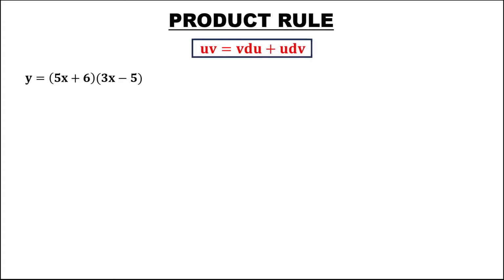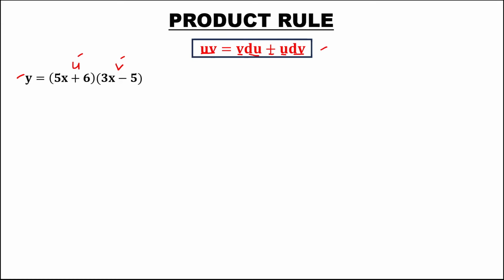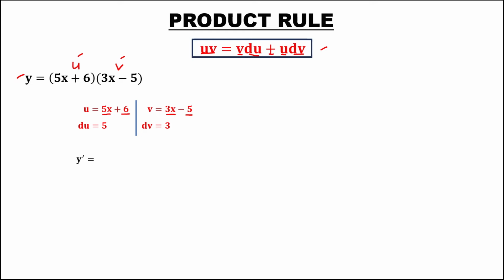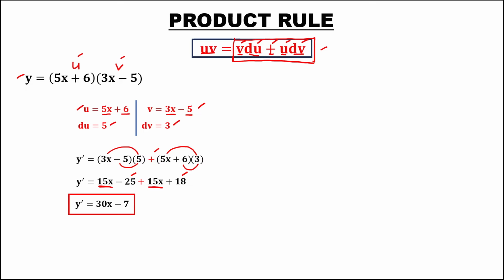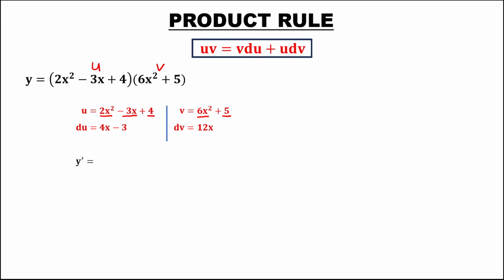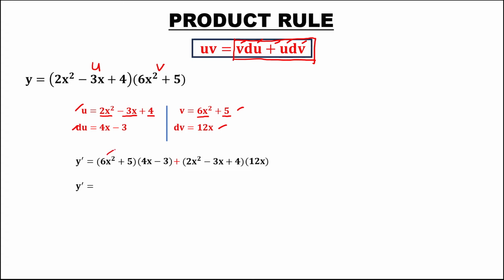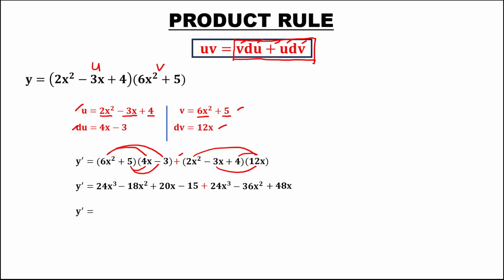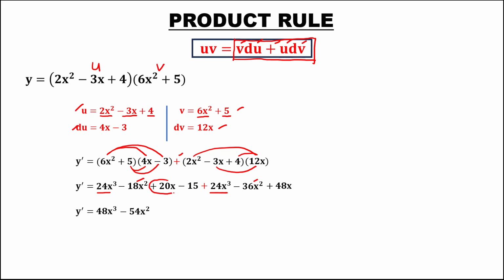THE PRODUCT RULE FOR DERIVATIVE || BASIC CALCULUS